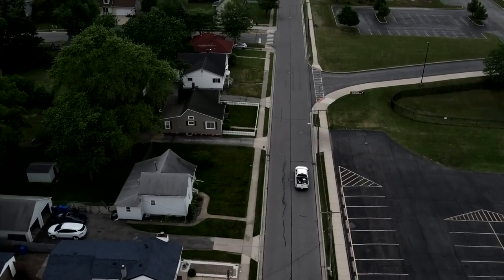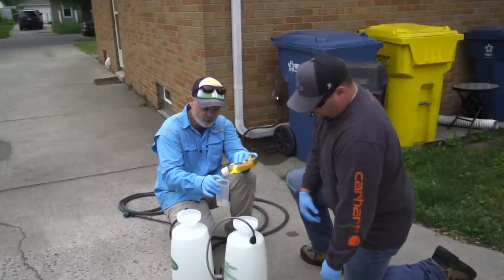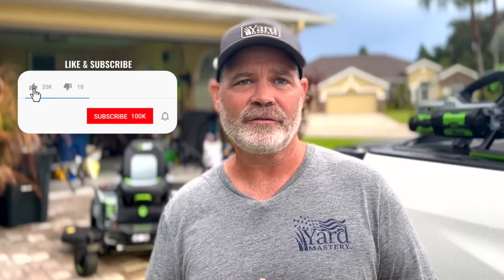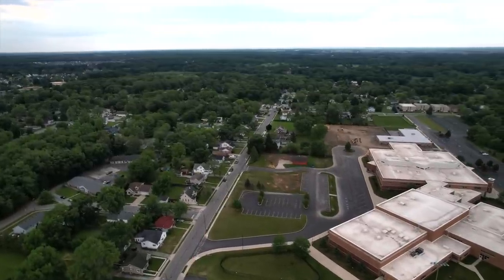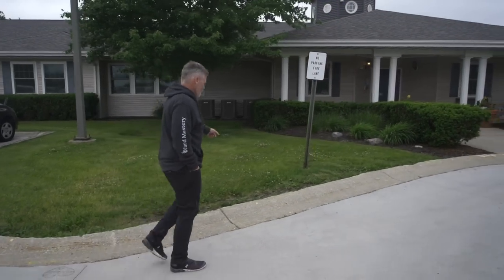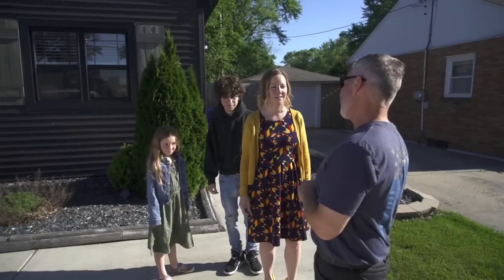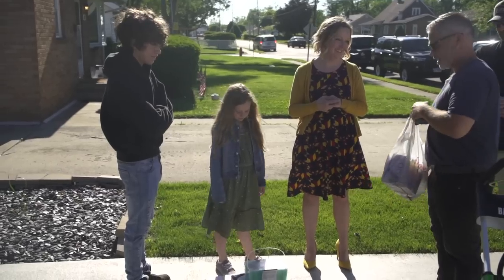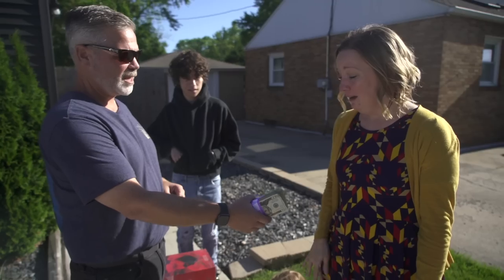I was NOT ready for this Onslaught of Weeds · Mistakes Beginners Make Controlling Weeds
This video is about mistakes I made trying to control weeds in an Indiana lawn. It's also about helping a homeowner in need while partnering with Ego Power Plus. Please watch and send this video to a friend who could use it! We can do great things through the lawn care community and this is just the beginning.

Ego and Yard Mastery partnered in this venture to find a DIYer in need.
Please tag and thank them on Instagram and Facebook and wherever you view this content!

00:00 Introduction
00:54 How to control weeds in the lawn
01:55 Store vs professional weed control
03:35 How to mix up weed control
05:41 How to spray weed control
07:18 Weed control results
09:43 Crown Point Indiana philanthropy begins
12:00 Finding a DIYer in need in Crown Point
12:48 St Jude House in Crown Point
17:01 Life Changing Moments Mariana's Story
25:57 Ego goes above and beyond for DIYer